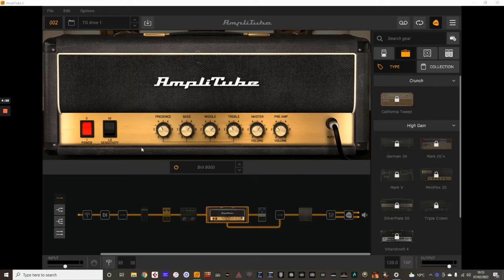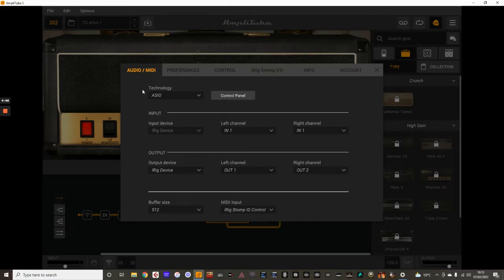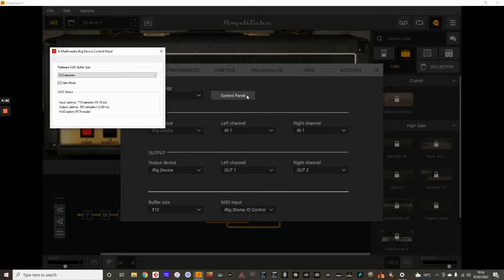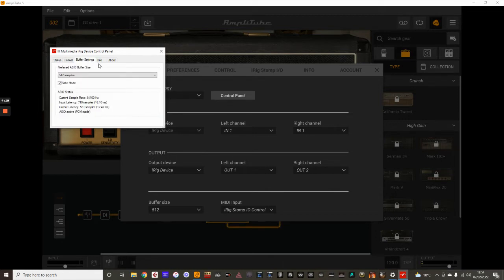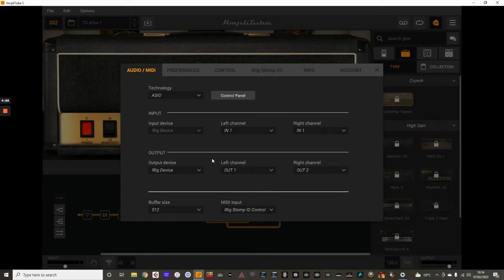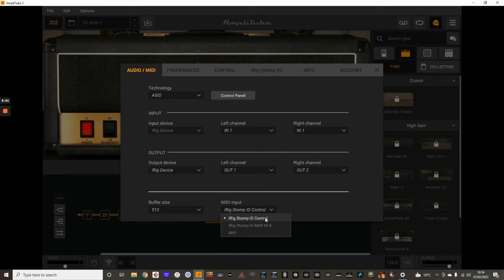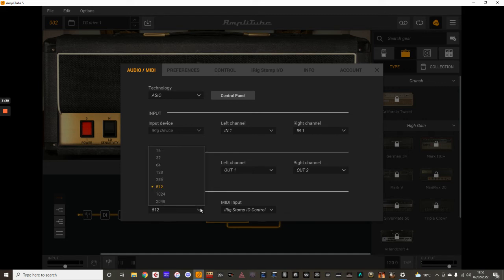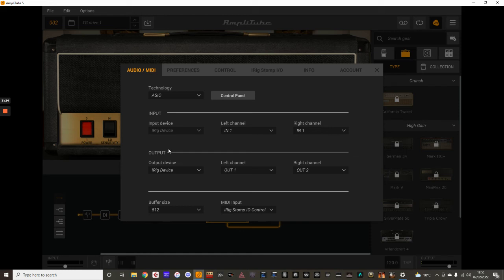Amplitube 5 and Ik Multimedia Stomp I/O expression pedal calibration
here i show you how to quickly calibrate the expression pedal for the Ik Multimedia Stomp I/O within Amplitube 5

more info on Amplitube 5 here

Thanks
Rob
Tonegarage